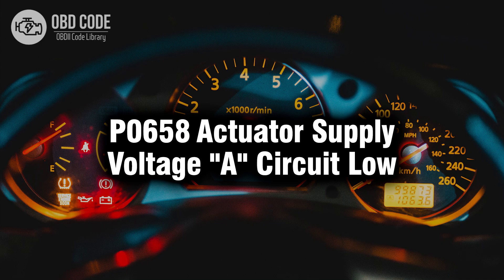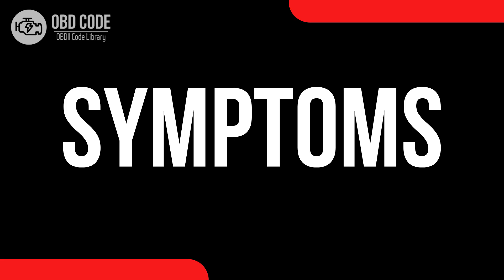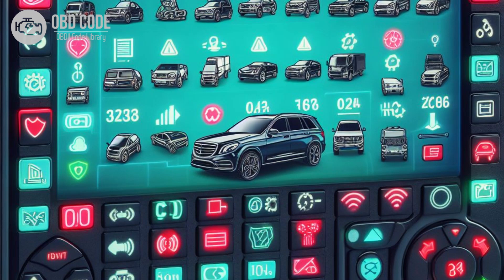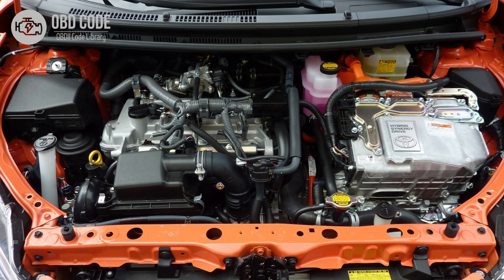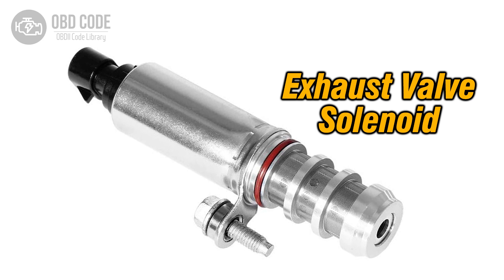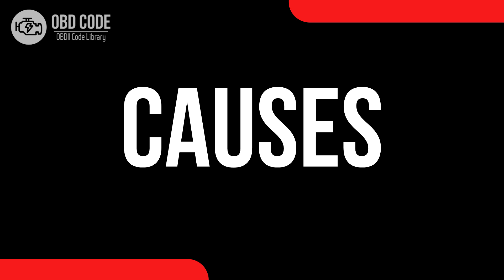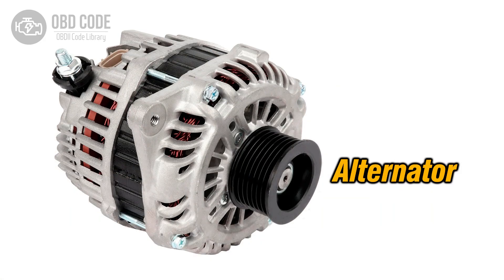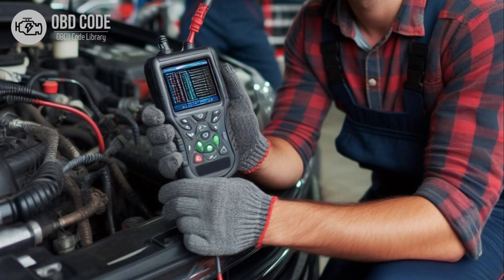P0658 Actuator Supply Voltage "A" Circuit Low 🟢 Trouble Code Symptoms Causes Solutions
P0658 Actuator Supply Voltage "A" Circuit Low